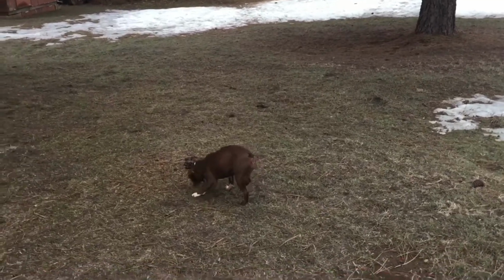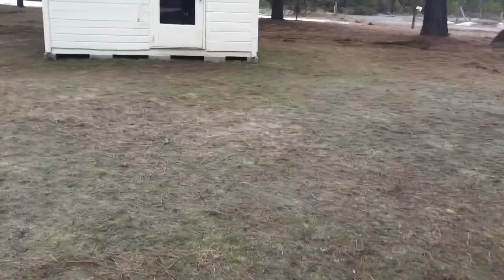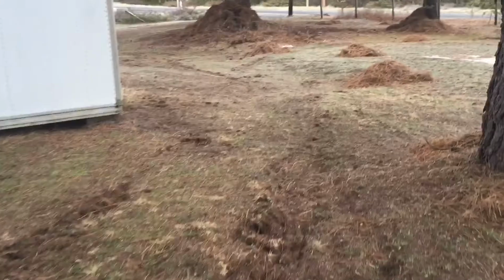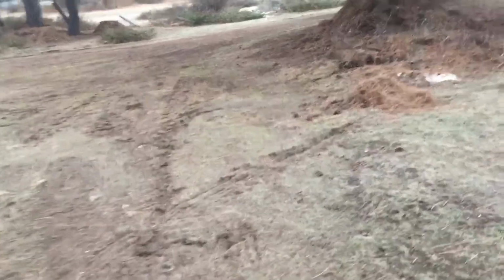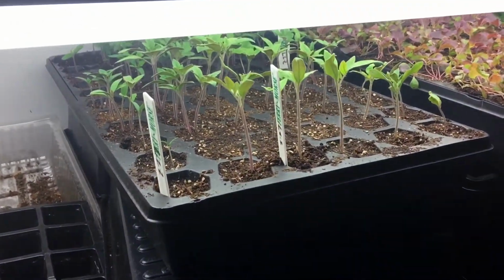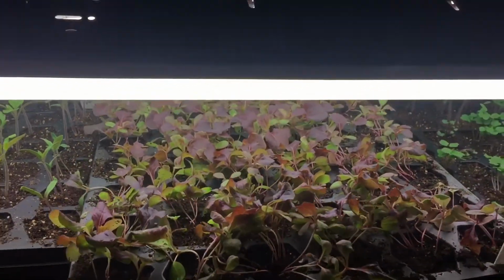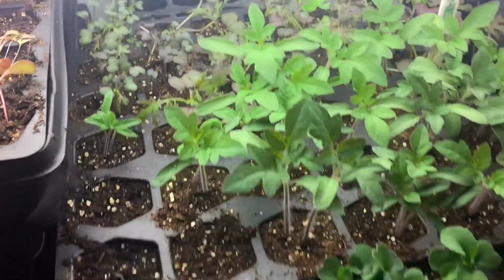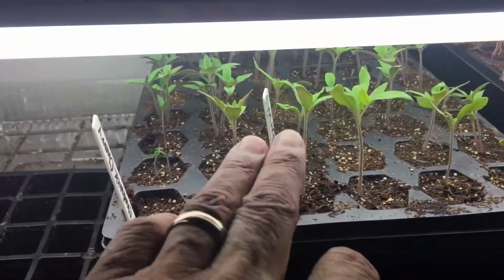Our Anniversary Roundup. Yeehaw!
Update on the farmstead and reflecting on our first year on YouTube. It’s been quite a journey so far.